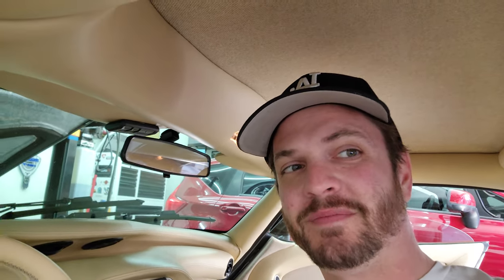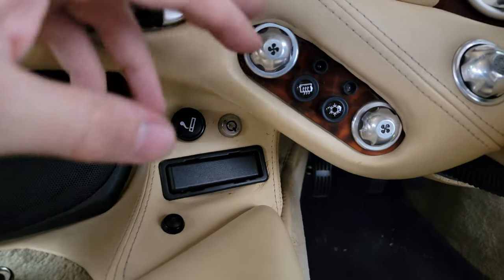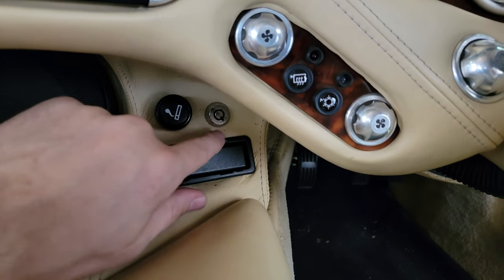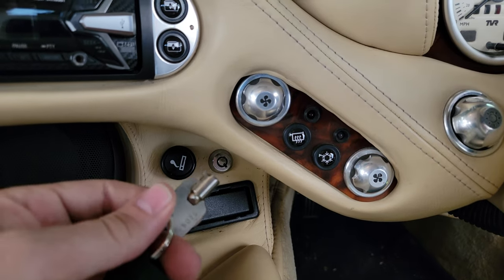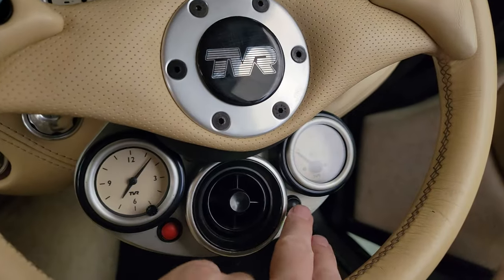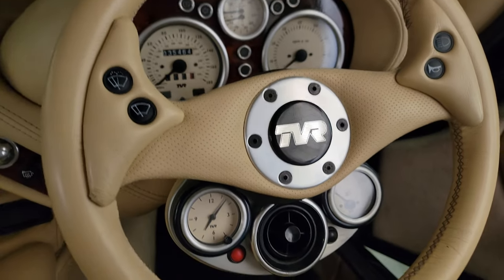TVR Cerbera Weirdness: The Keys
Just when you thought that the TVR Cerbera couldn't get any more unique and weird, there's so much more to share. Today, it's the keys!

Merch Website!